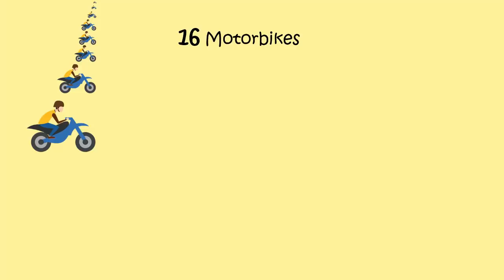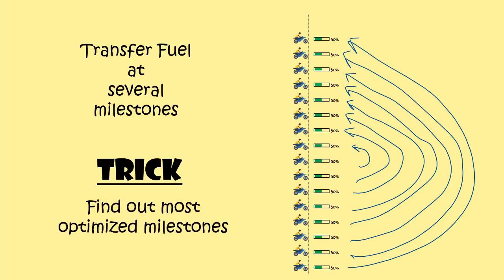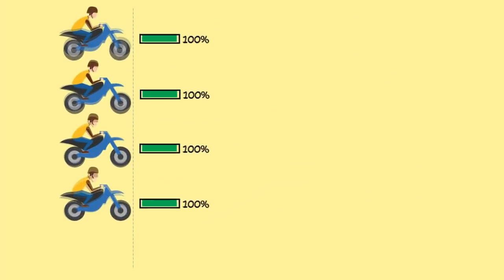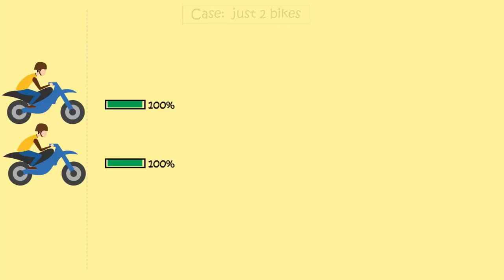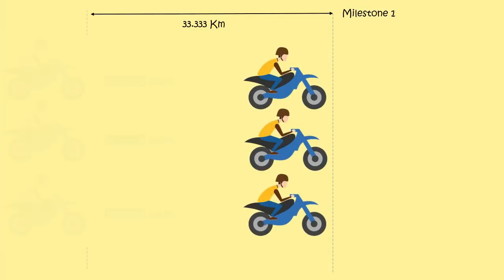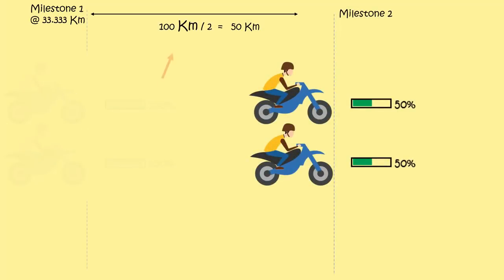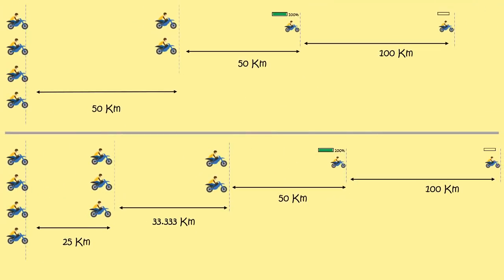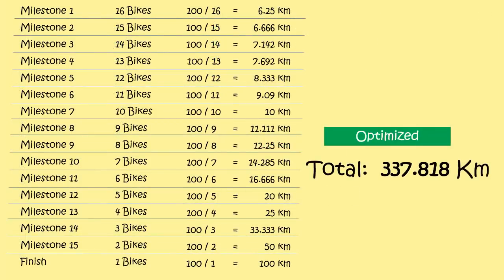Interview Riddle - 16 Bikes || Logic and Optimization Puzzle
Interview puzzle :
There are 16 motorbikes with a tank that has the capacity to go 100 km (when the tank is full).

Using these 16 motorbikes, what is the maximum distance that you can go?

-All the motorbikes are initially fully fuelled.
-They all start from the same point.
-and Each bike has a rider on it.

Pls Note: We just have to find out the maximum distance that we can go, We don't want all the bikes to reach at that final point.

It's not a hard riddle, however, it requires a brain twisting trick to solve this problem correctly.
So, Pause the video and think logically.

It's an amazing Google interview riddle to challenge your intelligence.
So if you are looking for a job at Google, please study optimization based puzzles in detail.